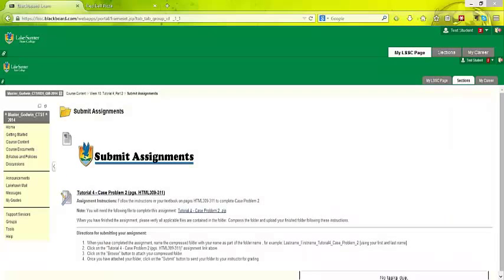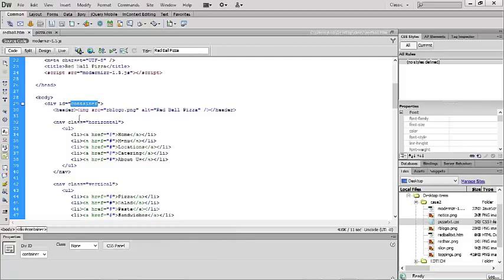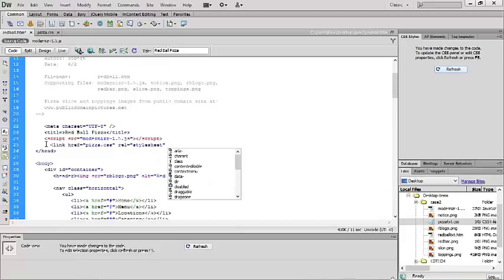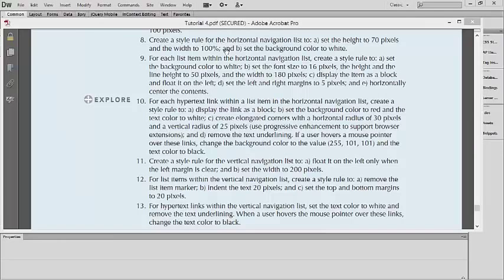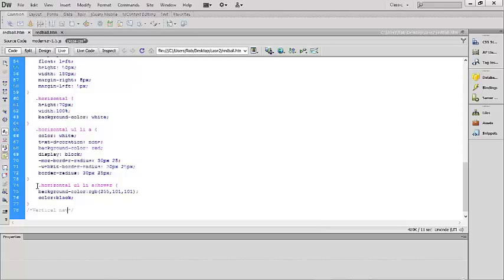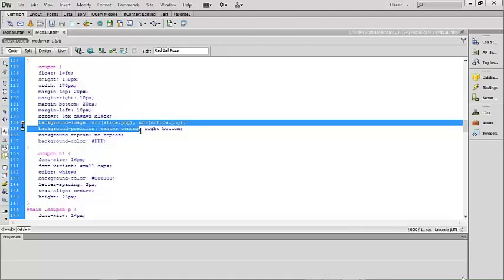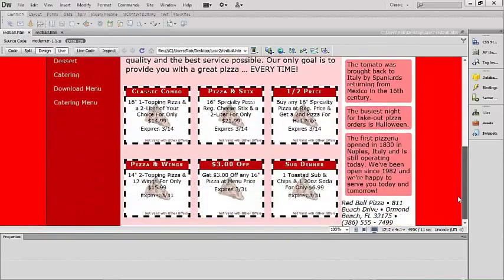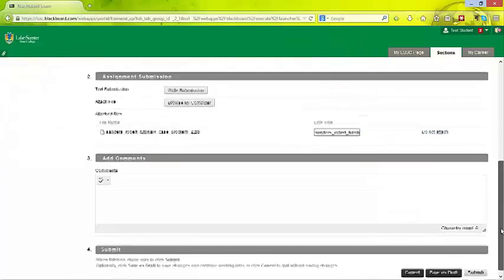CTS 1831-Tutorial 4, Case Problem 2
This is a walk through of Tutorial 4, Case Problem 2 provided by Robert Sanders.